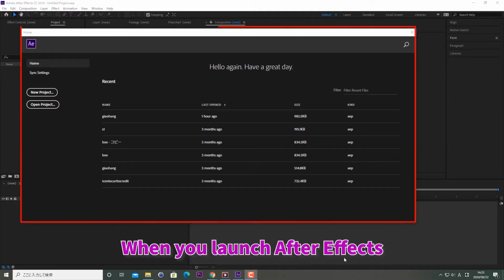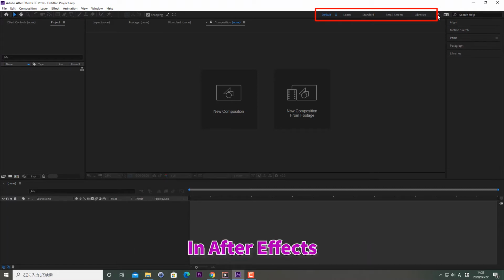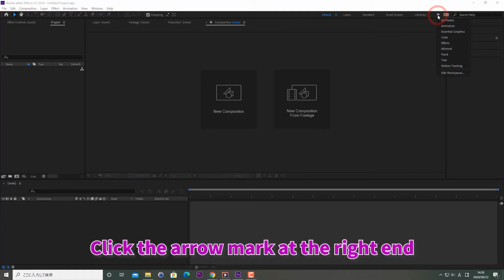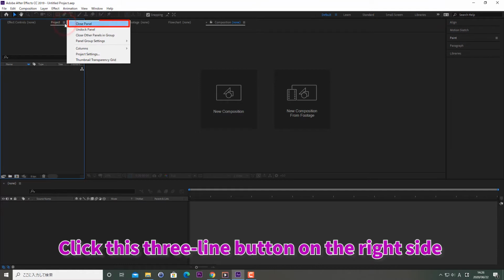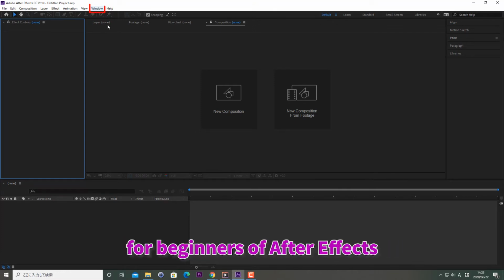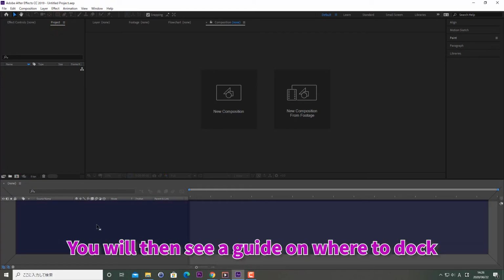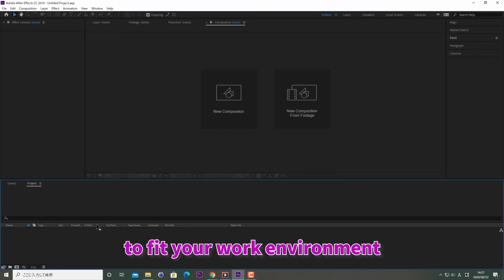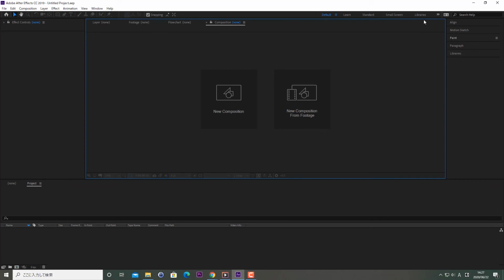【No.01-01】【After Effects】[Beginner] AN INTRODUCTION TO THE SCREEN CONFIGURATION OF AFTER EFFECTS